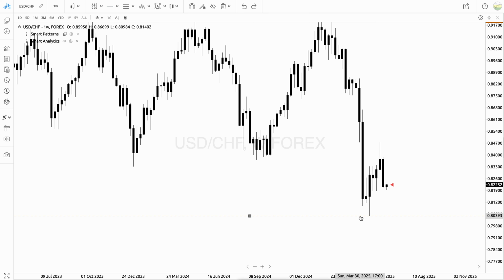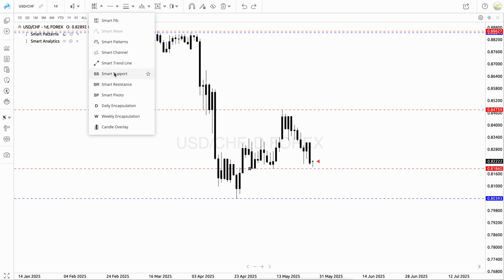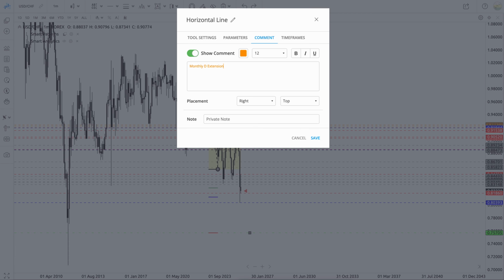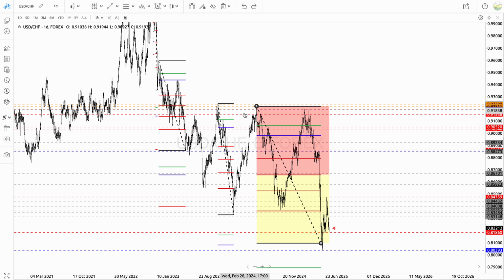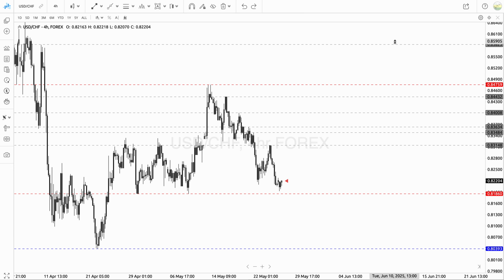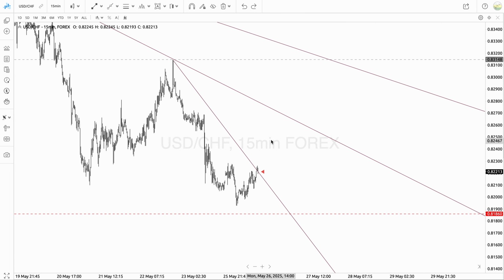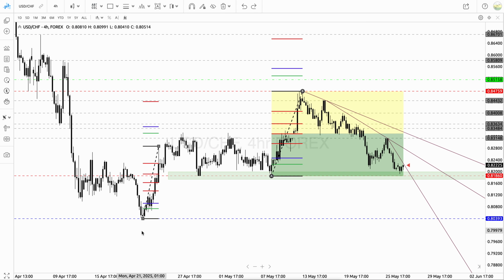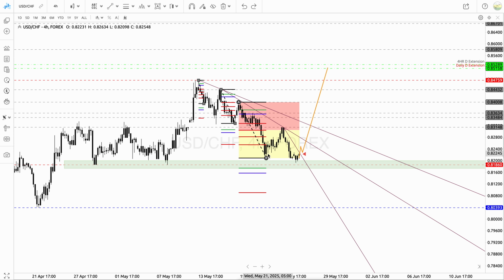Finding Forex Reversal Trade Setups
Hey y'all.

I'm taking a look at USDCHF today.

I really like the potential of this setup.

In the multiple timeframe analysis, I try to keep things very simple using trendlines, support, resistance and fibonacci retracement and extension.

What's your bias on this pair?